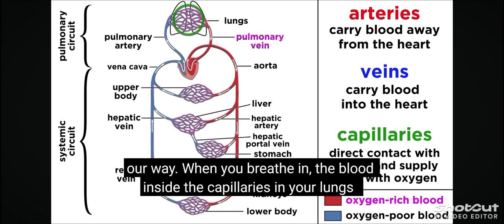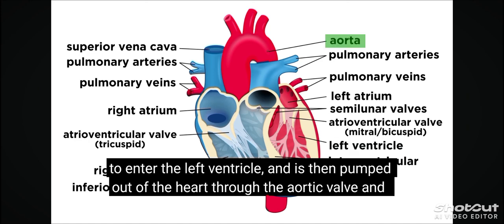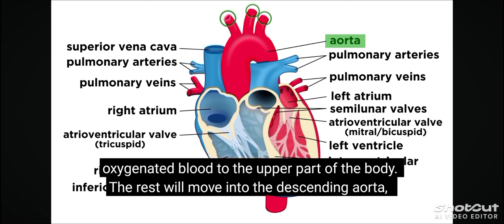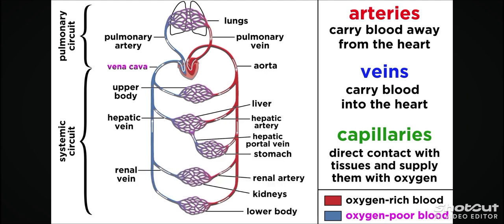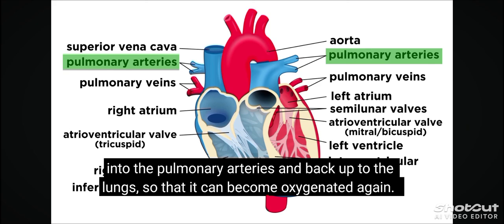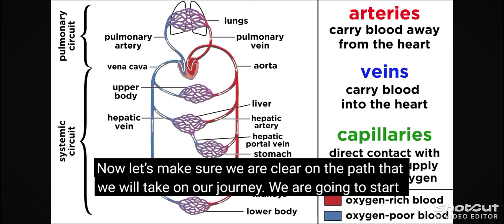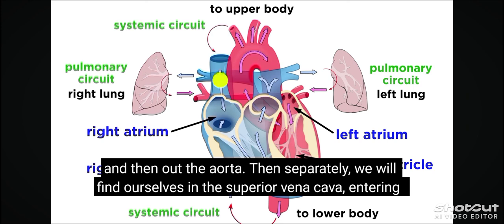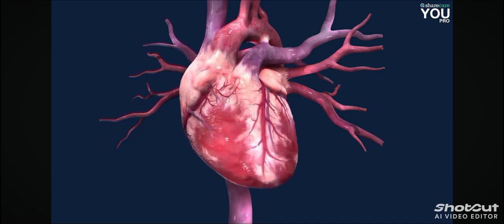29 November 2025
blood flow though on body